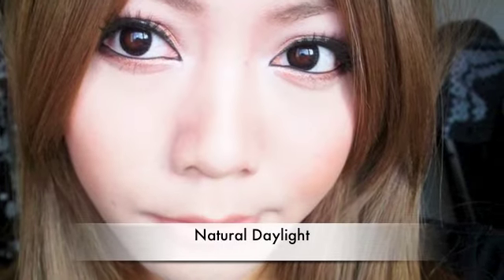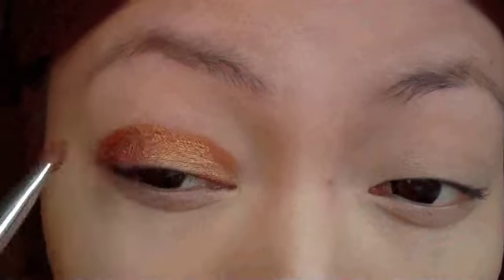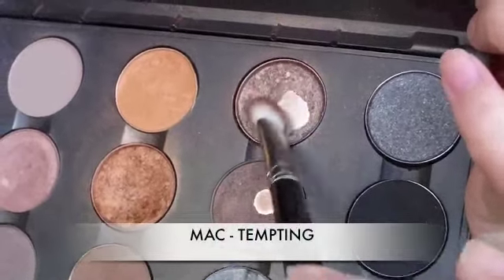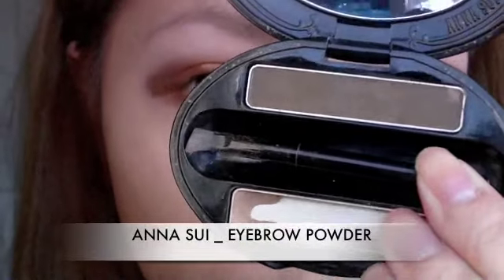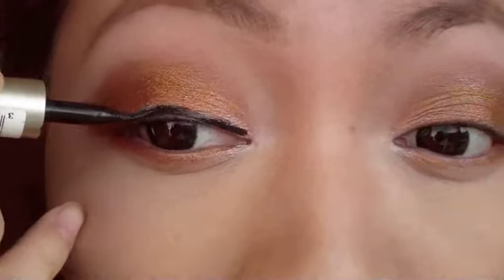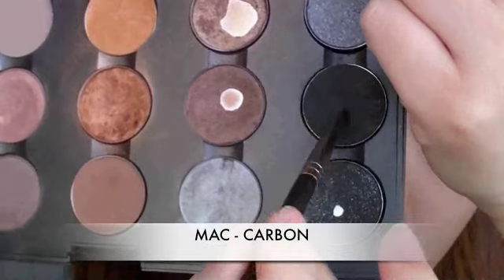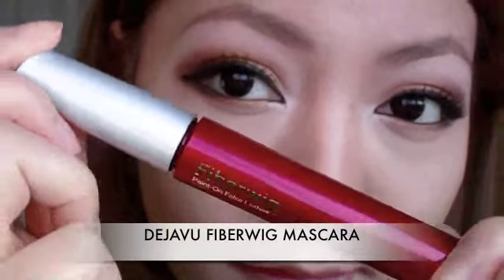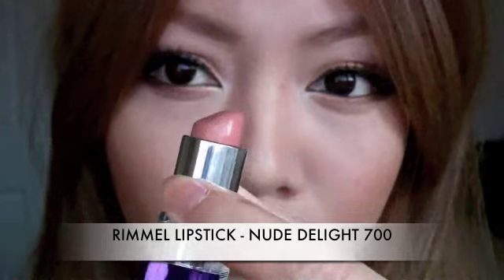My Everyday Makeup Look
A make up look requested by you guys, I wore this make up in my past 3 videos, this is basically my everyday go to makeup. I also wear this for work too, without lining the waterline to keep things fresh.
This look will suit any skintone and race, the gold and bronzes look amazing when blended together.
This look also looks great with a bright orange or red lip too.

Let me know if you guys prefer voice-overs or me talking whilst I am doing the makeup. Voice overs generally allow me to concentrate more on the make-up without stuttering, stopping and starting... but do let me know peeps ^^

all products are listed in the video

Suzi xoxo